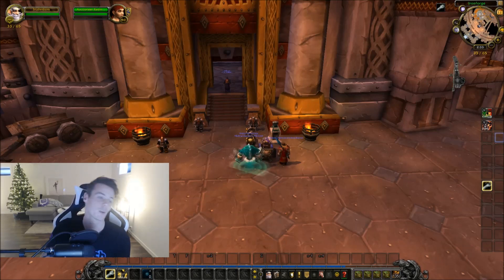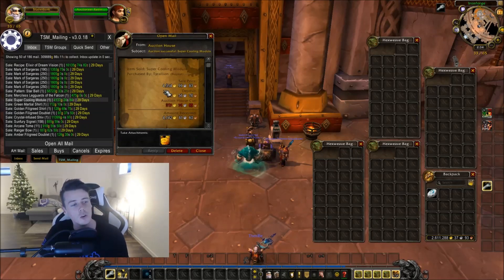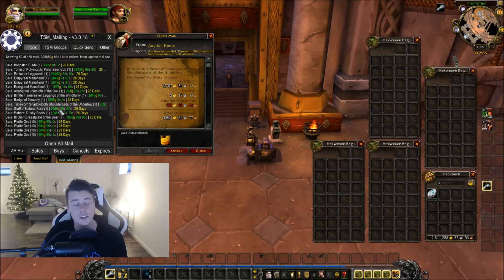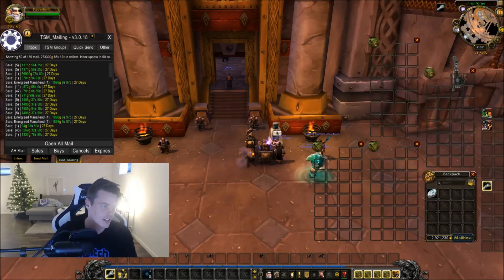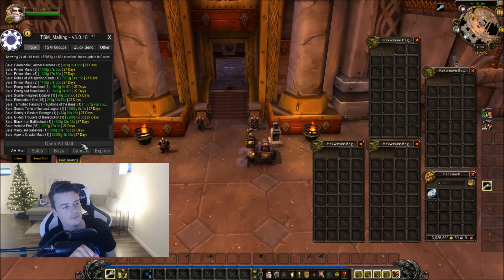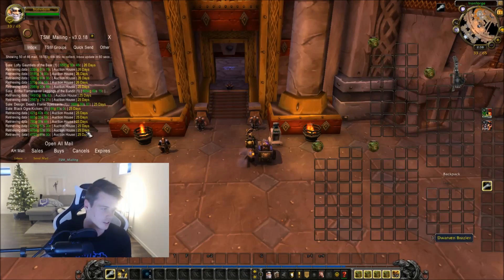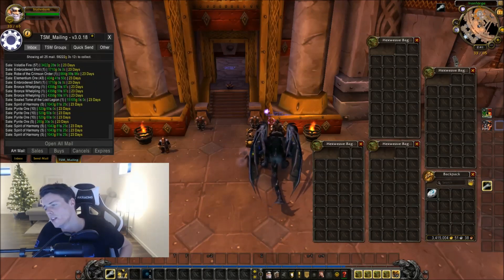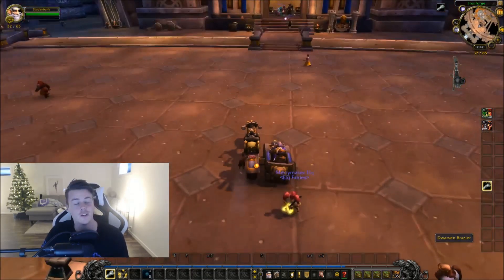EXTREMLY Good Week For Goldmaking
I Made an E-Book on How to achieve GOLDCAP! The Cheapest Gametime for World of warcraft